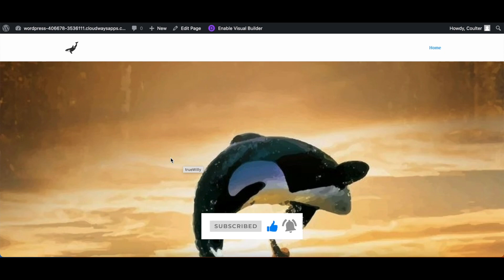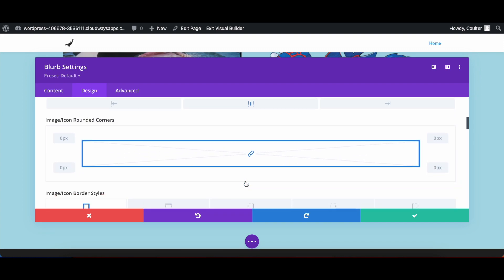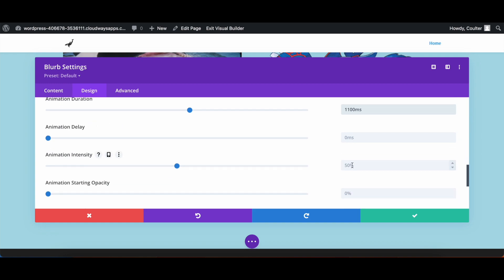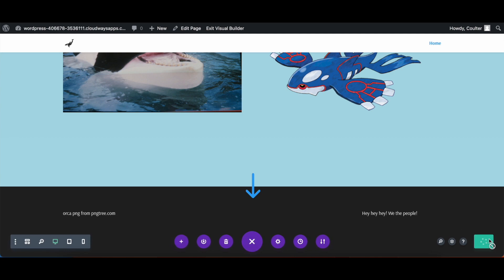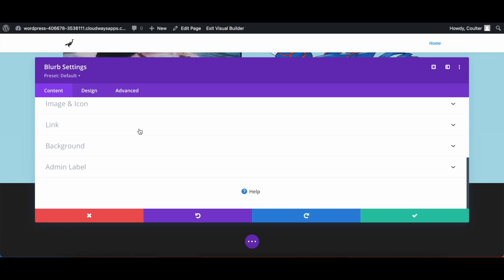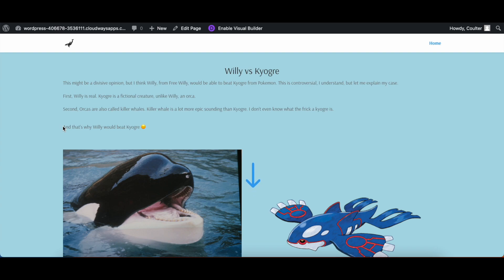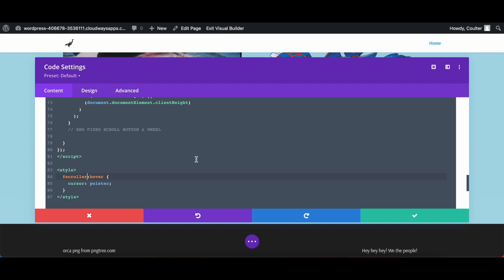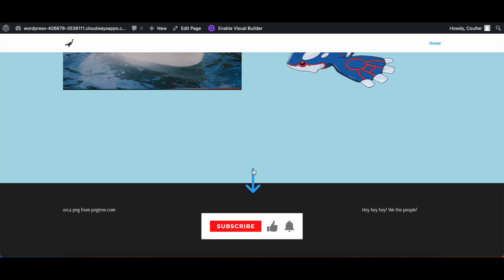Divi Theme Tutorial: How to Create an Animated Arrow for Scrolling Down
In this video, we go over how to create an animated icon to scroll down a page using the Divi blurb module in WordPress, quickly and easily! Using this method, you'll be able to create an animated icon that you can use to scroll down a page, whether to a specific section, or to each part of a page. Whether you are using the Divi theme or another WordPress theme, you'll find some useful tips here 🙂

Code used in video (replace bolded square brackets with angled brackets):
[script]
// When the page is ready
window.addEventListener('load', function () {
  if (document.querySelector('body') !== null) { // Some element that should be rendered by now before we execute code

    // START FIXED SCROLL BUTTON & WHEEL
document.querySelector('scroll-arrow-button img').addEventListener('click', event =] {
      scroll_to_next_section();

    function scroll_to_next_section() {
      current_section_index = get_current_section();
      last_section_index = get_last_section_index();

      if(current_section_index == last_section_index) {
        // The next section is the footer since we're looking at the last section
        next_section_class = 'footer';
        /*console.log("next section is: " + next_section_class);*/
      } else {
        next_section_class = '.et_pb_section_' + (current_section_index + 1);

      document.querySelector(next_section_class).scrollIntoView({
        behavior: 'smooth'

      // See if we need to get the arrow out of the way, or put it back
      if(next_section_class != 'footer') {
        next_section_id = document.querySelector(next_section_class).id;

    function get_current_section() {
      // Iterate through each possible section and find the one most in the viewport
      for (let i = 0; i [ 10; i++) {
        let possible_section_class = '.et_pb_section_' + i;
        let possible_section = document.querySelector(possible_section_class);

        if (typeof(possible_section) != 'undefined' && possible_section != null) {
          if( is_in_viewport(possible_section) ) {
            return i;

      } // End for loop

      // If not found, return 999 to indicate footer
      return 999;

    function get_last_section_index() {
      for (let i = 20; i ] 0; i--) {
        let possible_section = document.querySelector(possible_section_class);

      const rect = element.getBoundingClientRect();
      return (
          rect.top ]= -200 &&
        rect.top [= (
            (window.innerHeight) ||
          (document.documentElement.clientHeight)
    // END FIXED SCROLL BUTTON & WHEEL

[/script]

[style]
scroll-arrow-button img:hover {
    cursor: pointer;
[/style]

⚠️ Want to delegate your WordPress tasks off your plate? You can easily access our own team of WordPress experts – you choose the number of hours you need us, and we'll take care of the rest!

Legal Note: MAPLESPACE INC. DBA Websites Made Simple

If you own a business or run the website for a business and would like to delegate your WordPress tasks to our team of experts, check us out today!